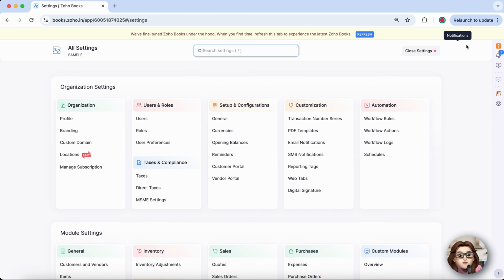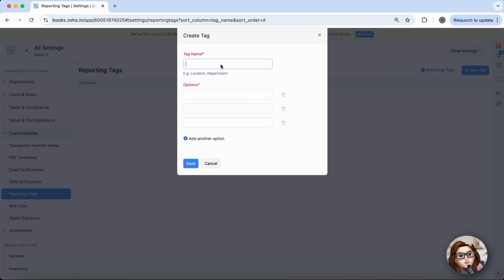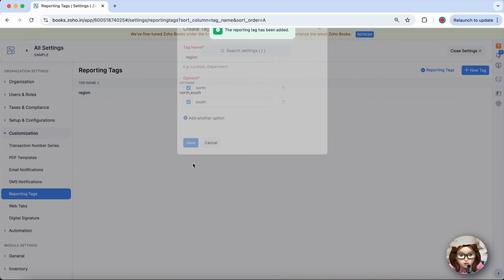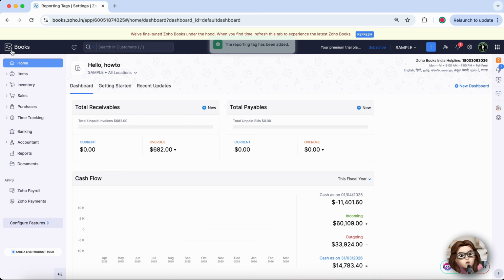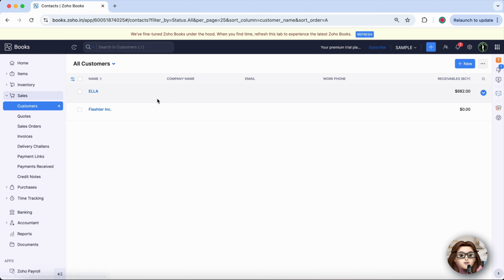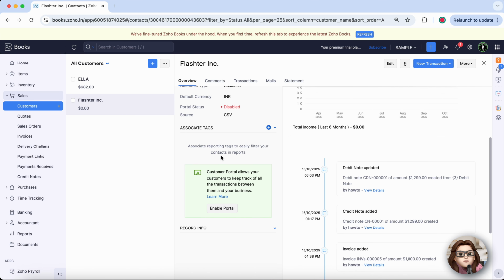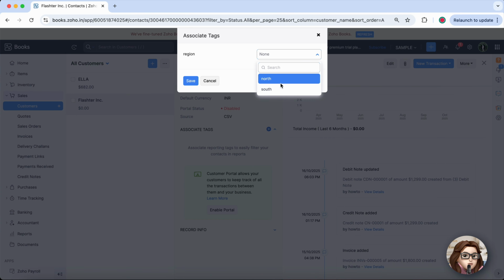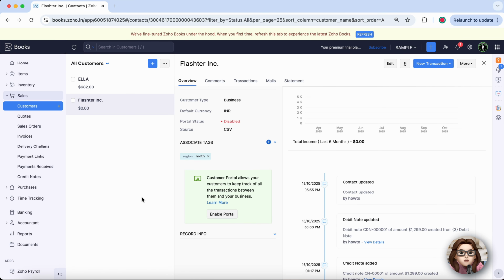How to Group Customers in Zoho Books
In this video, you’ll learn how to group customers in Zoho Books — a powerful feature that helps you organize your clients efficiently and manage bulk transactions with ease. Whether you’re handling multiple clients under the same organization, offering different pricing tiers, or managing recurring billing, customer groups in Zoho Books make it simple to stay organized and save time.

Zoho Books allows you to group customers based on specific criteria, such as business type, region, payment terms, or category. Once grouped, you can apply discounts, send bulk invoices, or generate reports for an entire group instead of handling each customer individually. This is especially useful for businesses with multiple clients, distributors, or branches.

In this tutorial, you’ll discover how to:

Access the Customers module in Zoho Books

Create a new customer group and assign members to it

Edit, rename, or delete groups as your business evolves

Apply group-level settings for taxes, price lists, and communication preferences

Generate customer group reports to analyze sales and performance

By the end of this video, you’ll be able to manage your customers more effectively and speed up your accounting workflow. Whether you run a small business or a large enterprise, grouping customers in Zoho Books helps you maintain clarity, accuracy, and consistency across your records.

We’ll also share tips on how to use automation rules with customer groups — so you can automatically assign new customers to the right group based on criteria like location, plan, or business type.

You can also drop your questions or feature requests in the comments below — we love helping you make the most out of Zoho Books!

This video shows you How to Group Customers in Zoho Books Easily! Watch this Video till the end to learn How to Group Customers in Zoho Books.

Were you able to figure out How to Group Customers in Zoho Books? Share this with your friends who want How to Group Customers in Zoho Books.

Problem Solved in this Video-:

What Do you Think of How to Group Customers in Zoho Books?